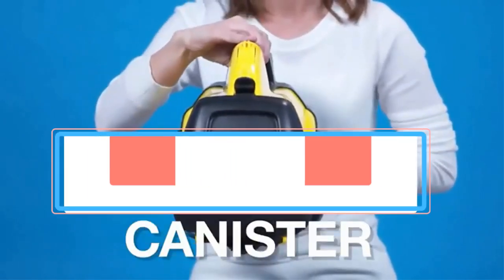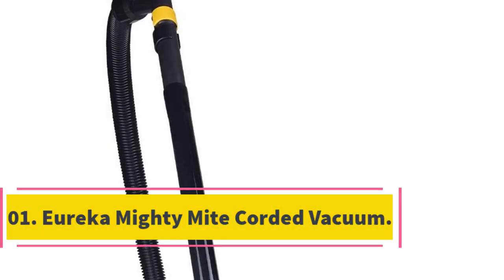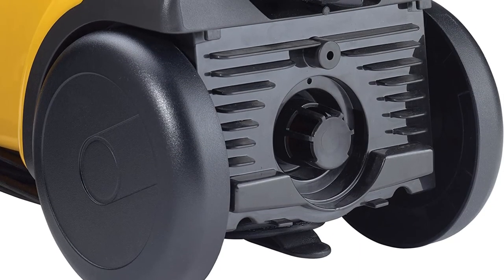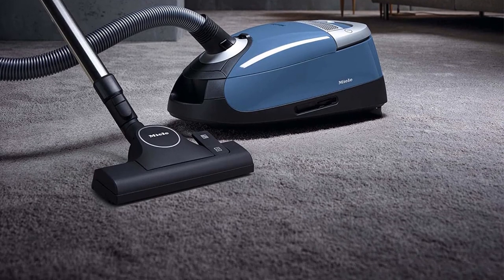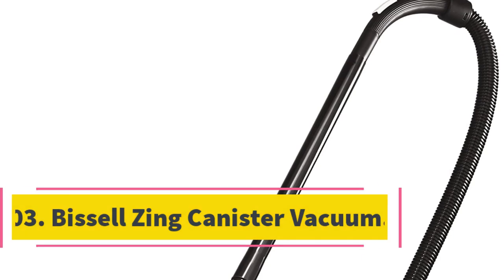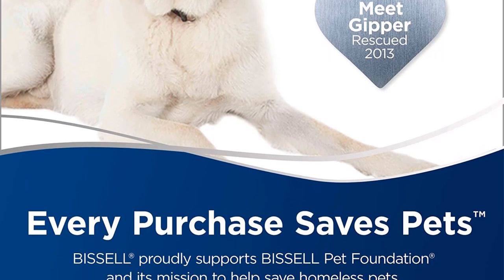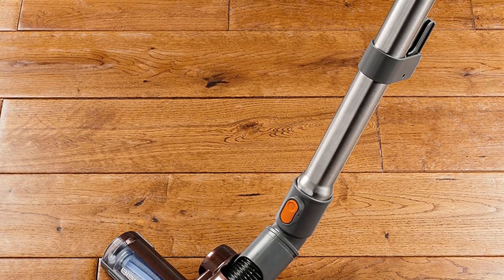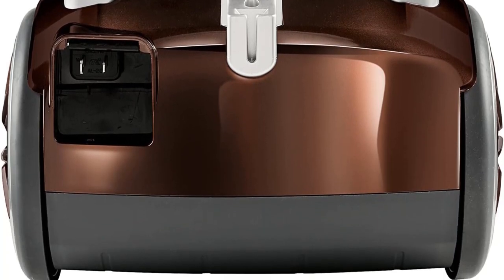✅Best Canister Vacuum Cleaner 2023 🏆 Top 4 Best Canister Vacuum Cleaner Tested and Reviewed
1. Eureka Mighty Mite Corded Vacuum.

2. Miele Complete C2 Hard Floor Vacuum.

3. Bissell Zing Canister Vacuum.

4. Bissell Hard Floor Expert Multi-Cyclonic Vacuum.

What are the top rated canister vacuums?
What are the top 3 vacuum cleaners?
Are canister vacuums more powerful?
Do canister vacuums work better?
How long do canister vacuums last?
Which vacuum cleaner has the highest suction power?
What is the number 1 vacuum cleaner?
What is the closest to a perfect vacuum?
What is the best and long lasting vacuum cleaner?

best canister vacuums review,best canister vacuums 2022,best canister vacuums for pet hair

Others Video
Best Activity Trackers For Dogs-Top Gps Dog Tracker

      owners.